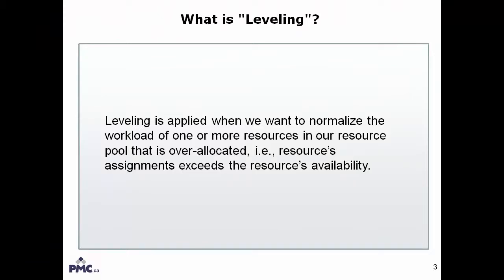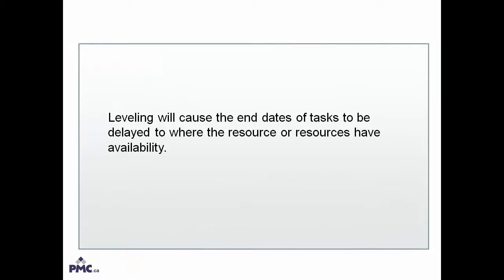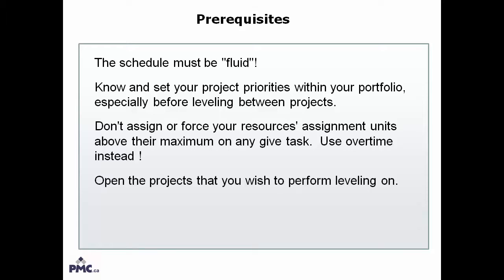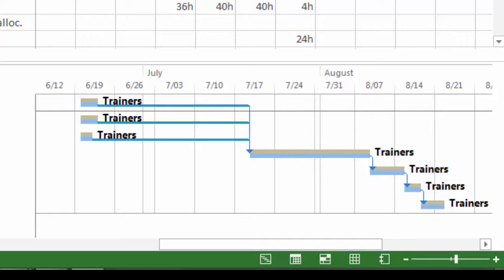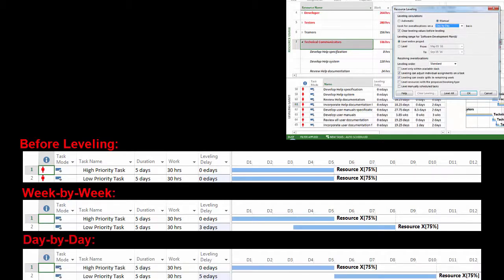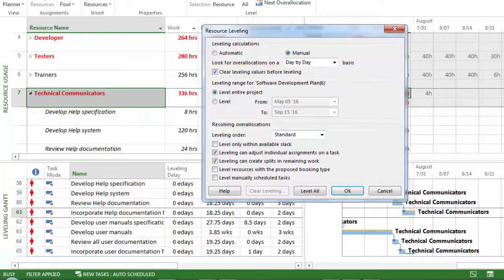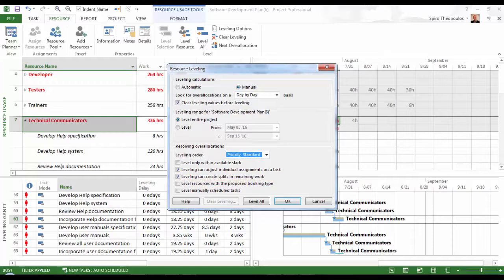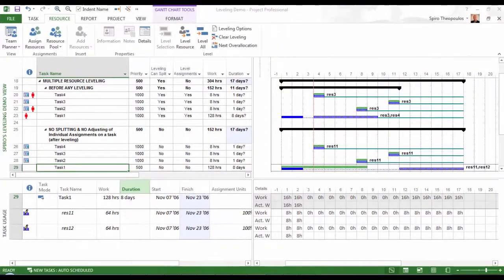Resource Leveling (22 min)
A deep dive in to the resource leveling capabilities in Microsoft's Portfolio and Project Management (PPM) Solution.